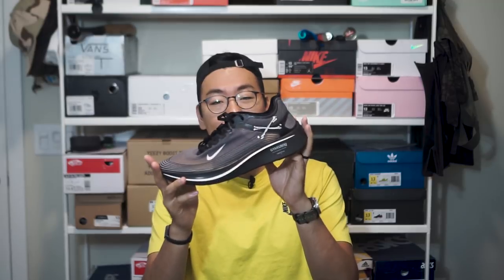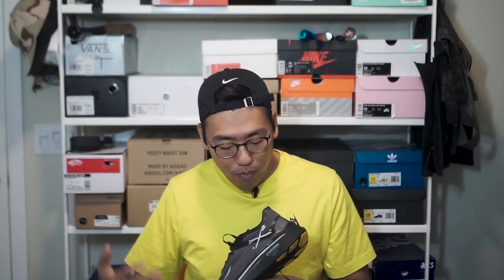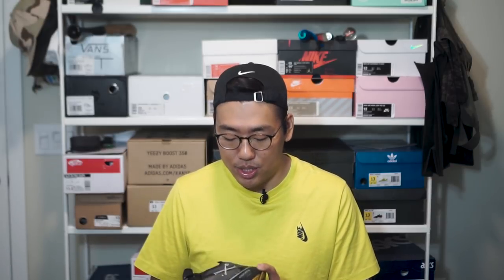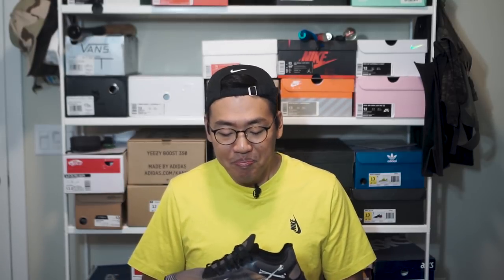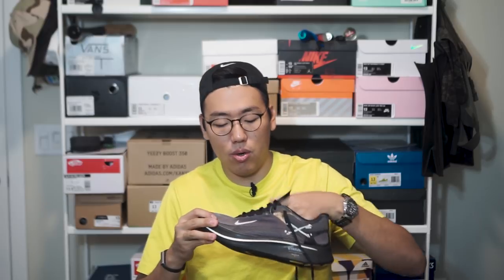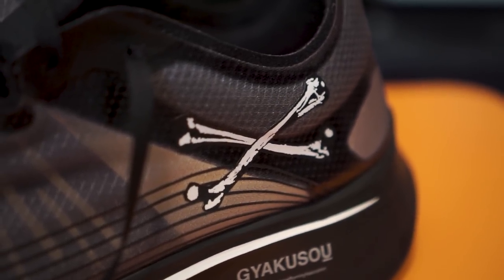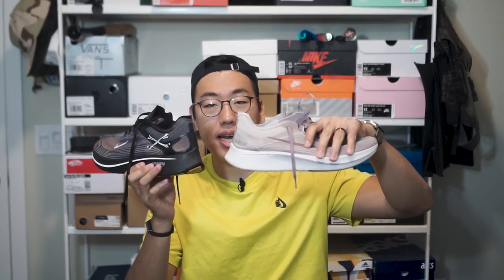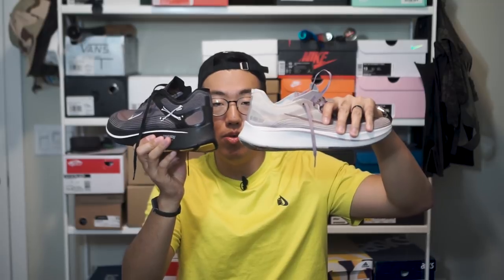Nike Gyakusou Zoom Fly SP Performance Overview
A running shoe with some street flare from Jun Takahashi.

Timestamps
Features - 3:22
Performance - 11:56